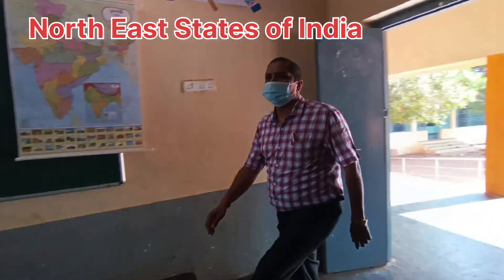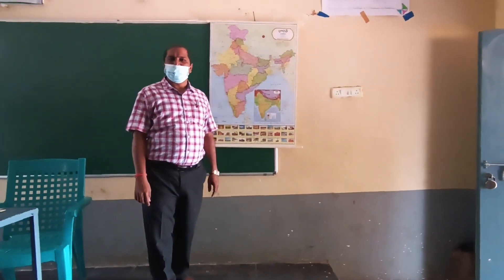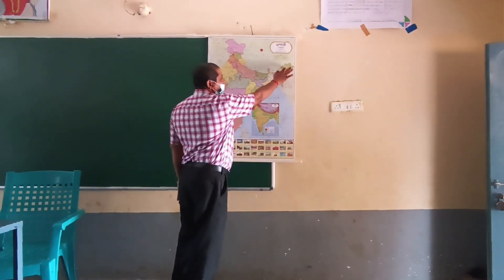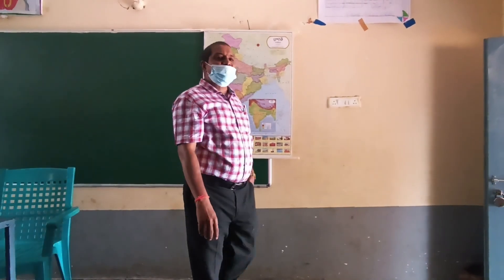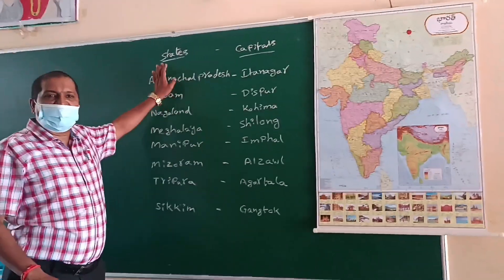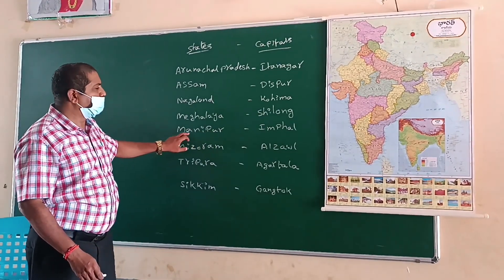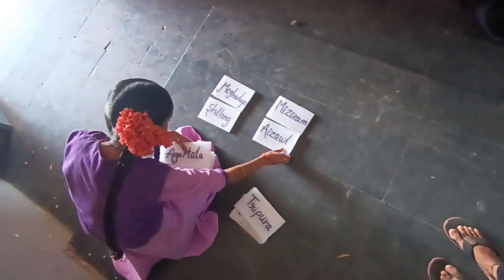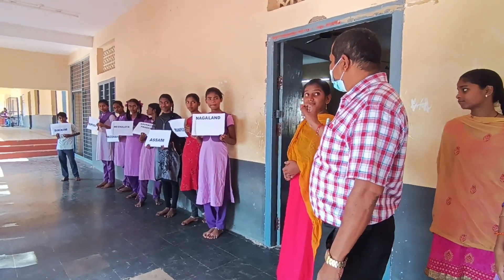NORTH EASTERN STATES OF INDIA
NORTHEASTERN STATES AND CAPITALS